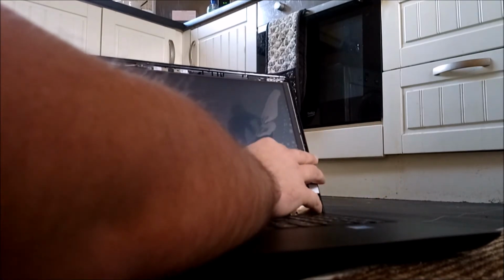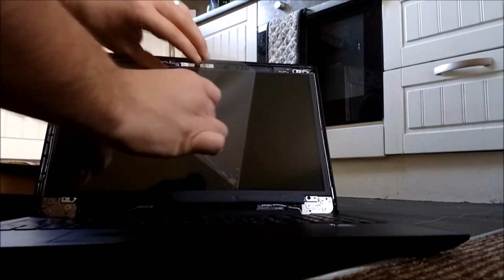How to replace Lenovo Ideapad Screen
How to replace Lenovo Ideapad Laptop Screen. Replacing an Ideapad 110-15IBR LCD Non-touch screen.